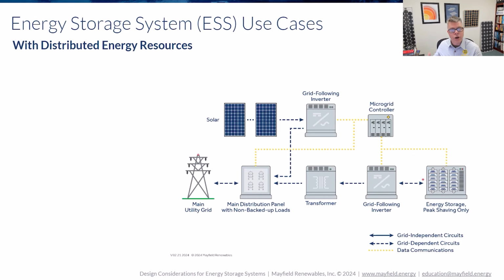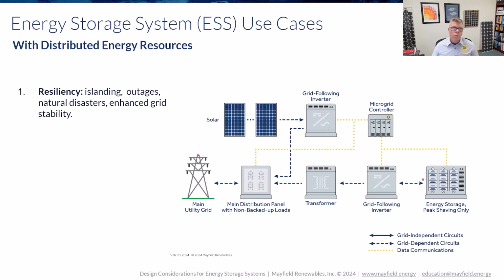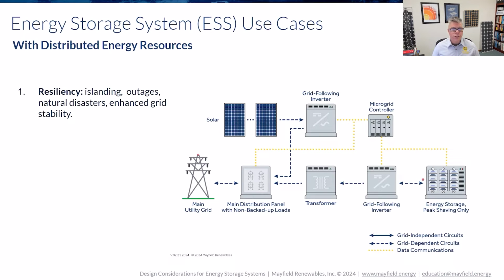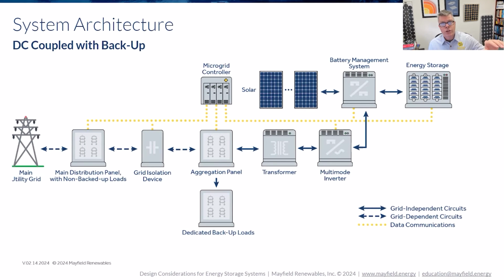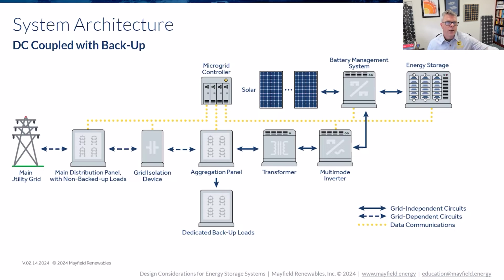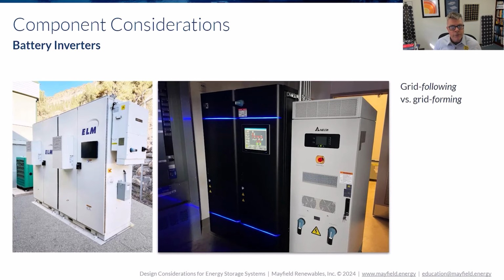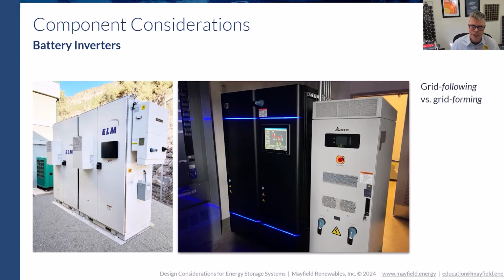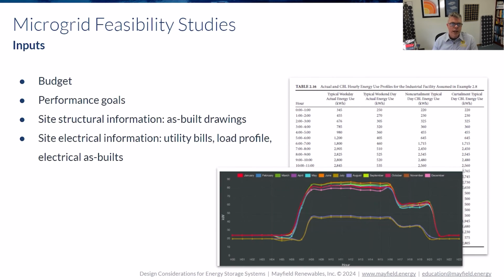Course Preview: Design Considerations for Energy Storage Systems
Mayfield Renewables' newest workshop is now available online!

This one-hour course, led by Mayfield Renewables Founder and CEO Ryan Mayfield, covers design considerations for energy storage, solar-plus-storage, and microgrid systems.

Throughout the self-paced course, Ryan overviews common system architectures, key parameters for each component, and the feasibility study process.

All course registrants will get access to all course materials — including videos, diagrams, and the course PDF.

Registrants are also eligible to receive 1 hour of NABCEP CEUs upon course completion.

Interested in taking this class live in-person or over Zoom?